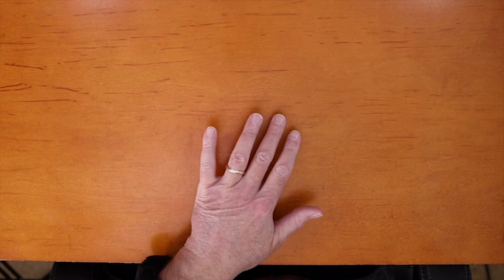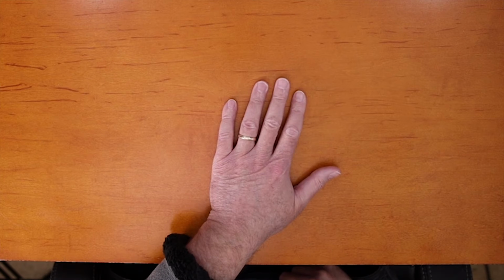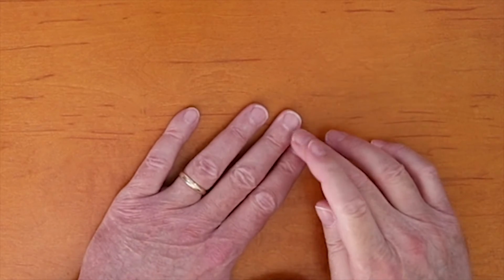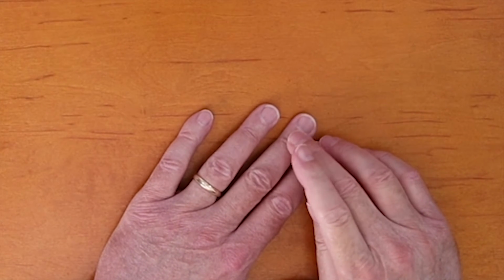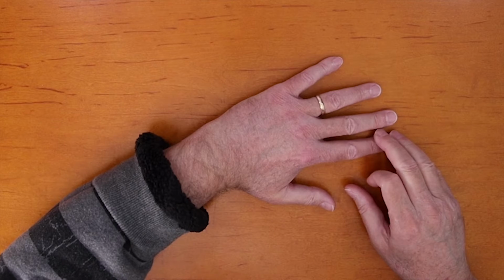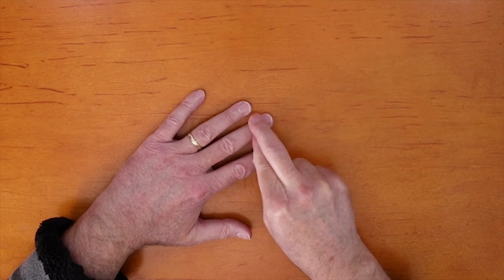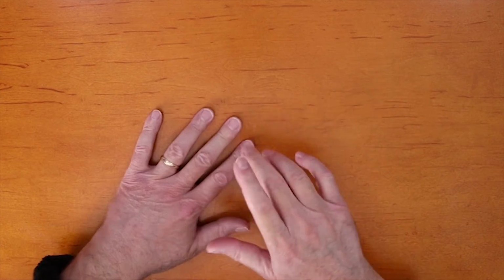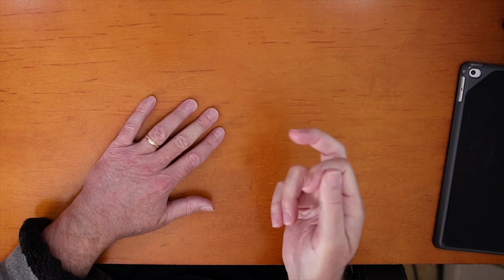GI-GU Lab Demonstration: (WK1) (Win-2021): How to Properly Percuss: Meet the plexor and plexometer!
In this video I will show you how to properly percuss. Meet the plexor in the plexometer which are the body parts that do the percussion.